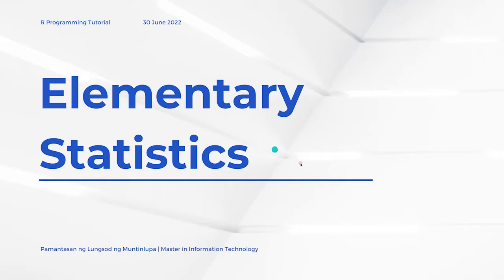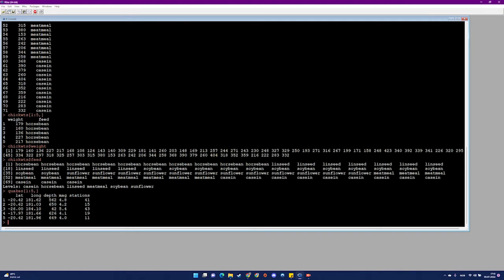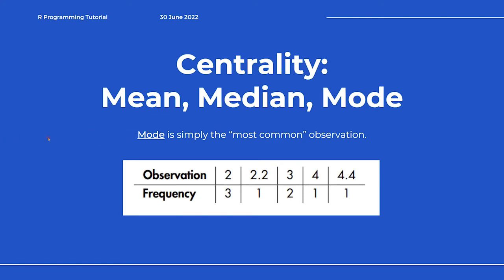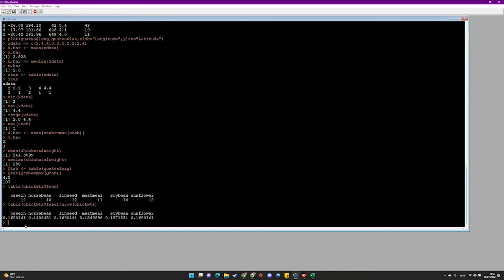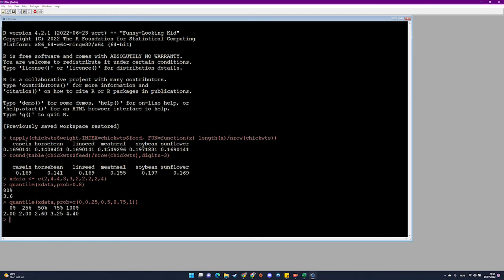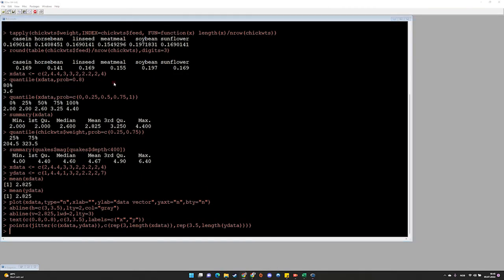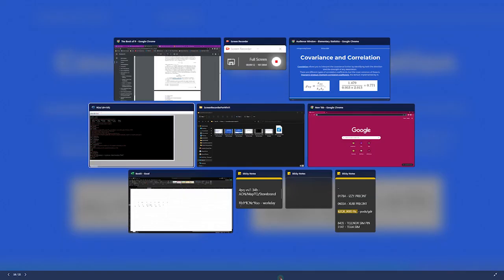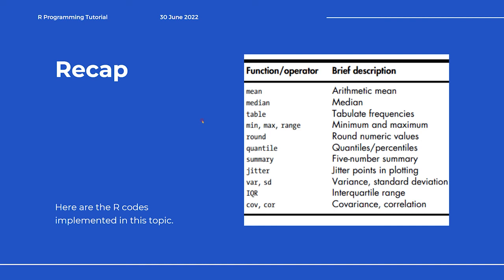Statistics and Probability Elementary Statistics